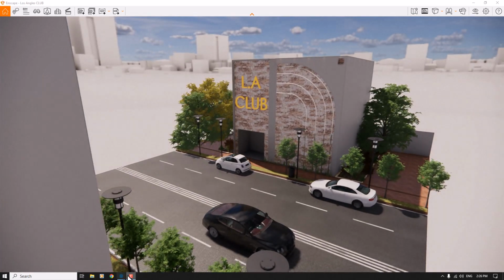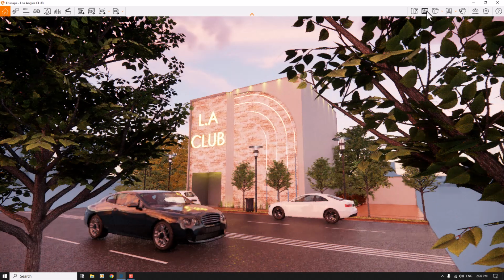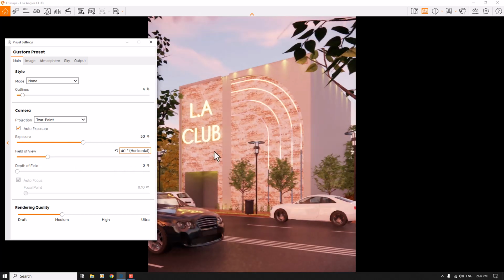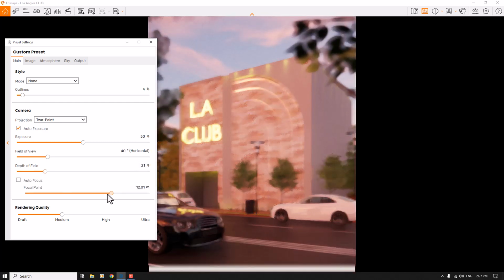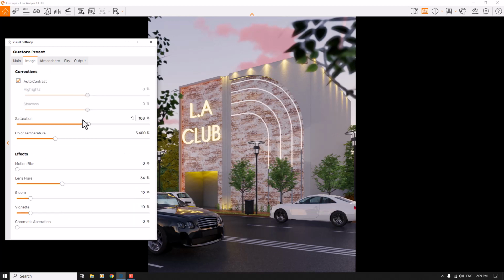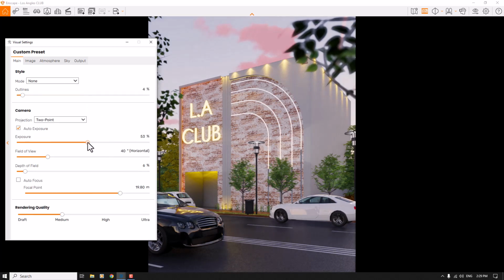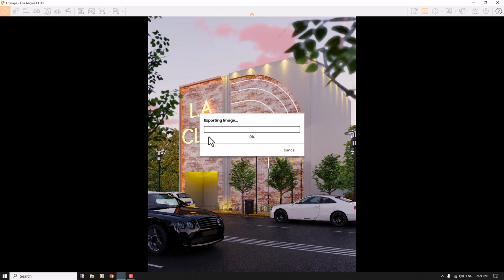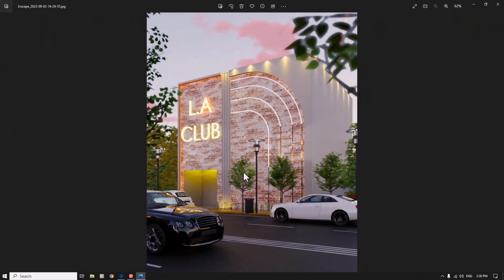How To Render With ENSCAPE For SKETCHUP